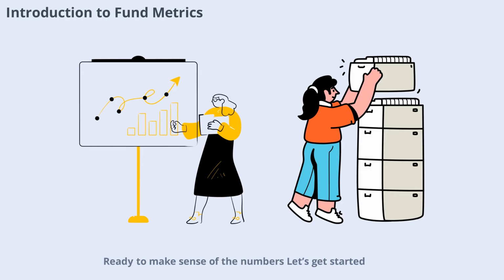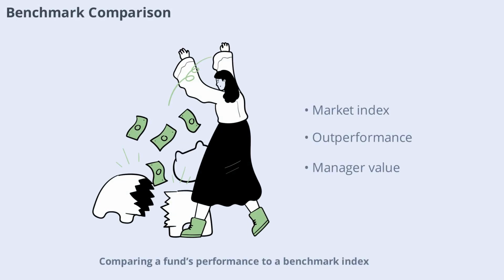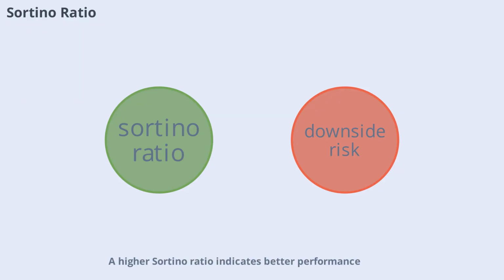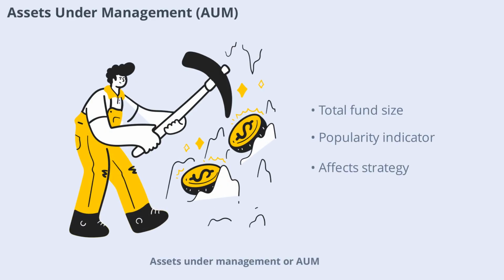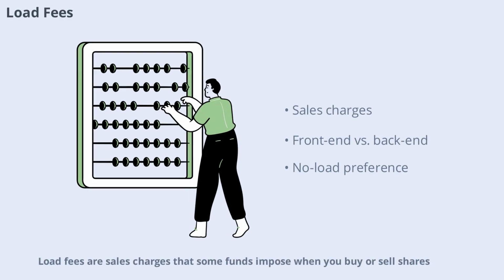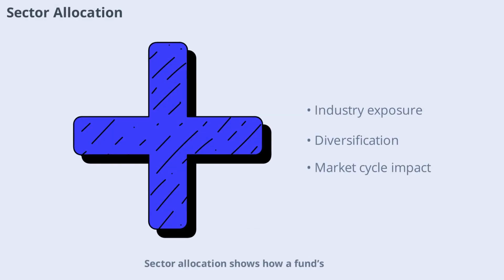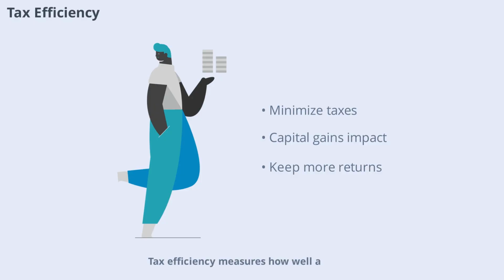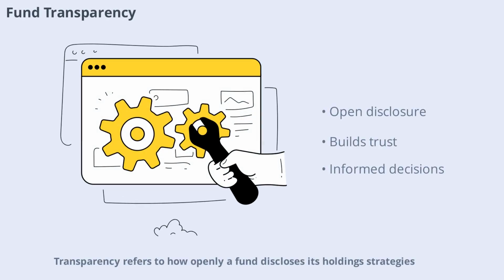Introduction to Fund Metrics (14 Minutes)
Introduction to Fund Metrics is essential for anyone looking to make informed investment decisions. In this video, we explore the fundamental metrics that investors should understand when evaluating funds, including performance indicators, risk assessments, and expense ratios. Learn how to analyze these metrics to assess fund performance and make better investment choices. We’ll discuss the importance of transparency and due diligence in the investment process. Whether you're a seasoned investor or just starting, this video will provide essential insights into the world of fund metrics.